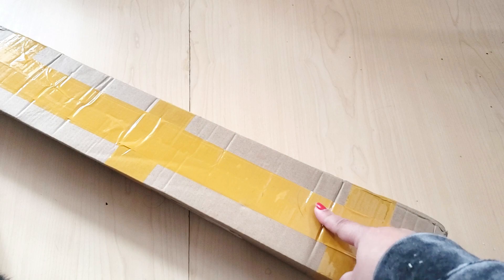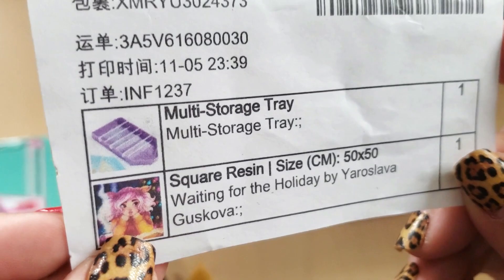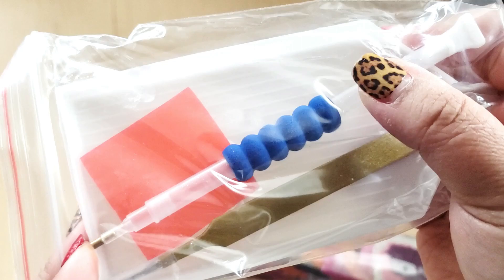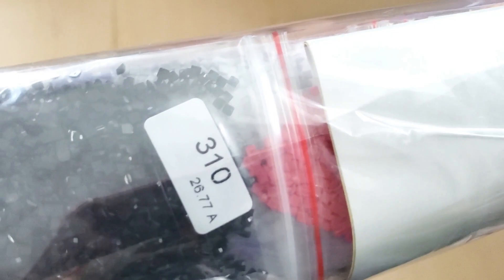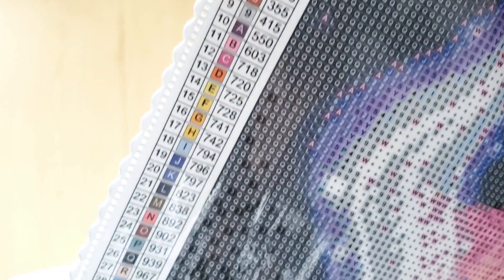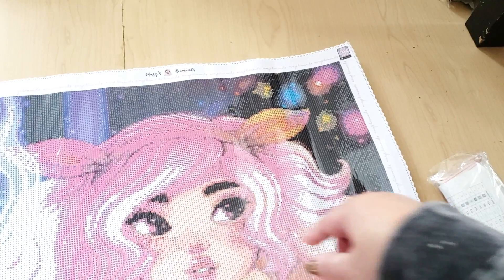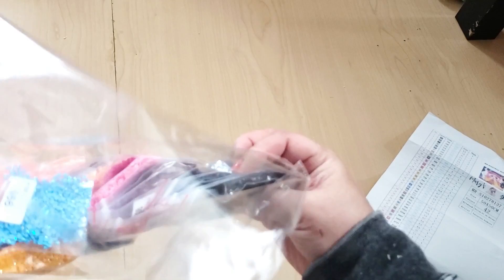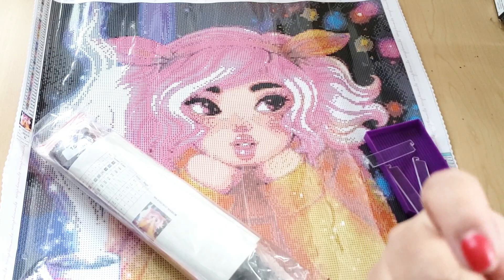NEW RESIN DRILLS! | Mary's Diamonds Diamond Painting Unboxing | Waiting for the Holiday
Ooh wee! Let's check out this diamond painting kit from Mary's Diamonds. This was sent to be to open on my channel so I could share with you that their diamond art kits now have SQUARE RESIN drills! Gasp! Let's take a look!